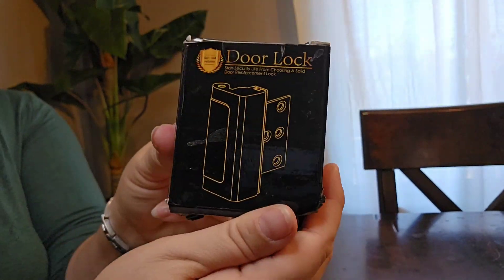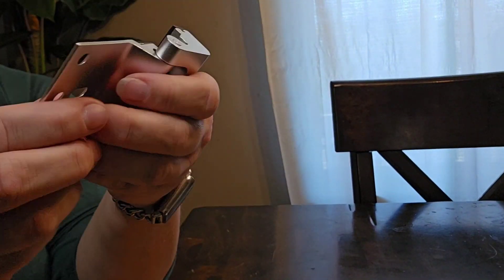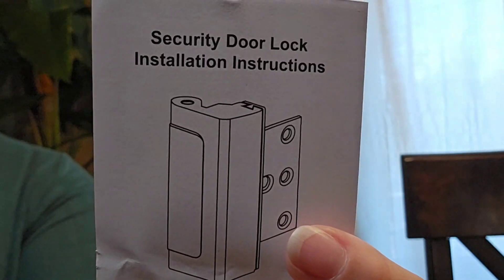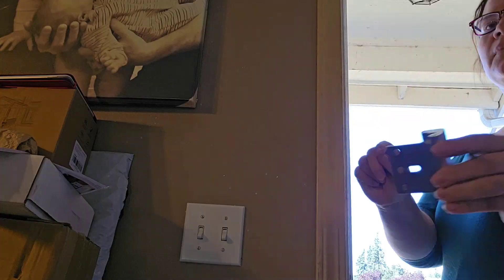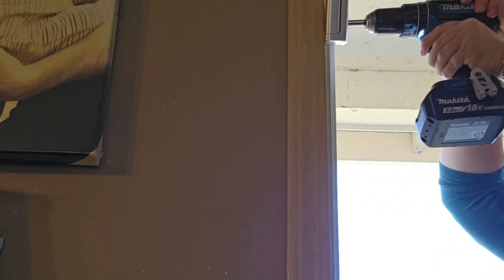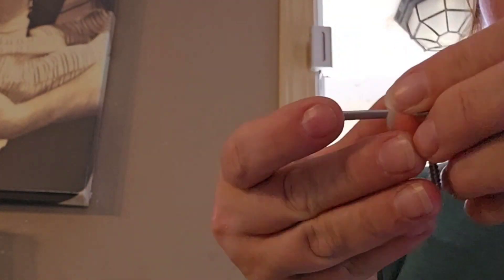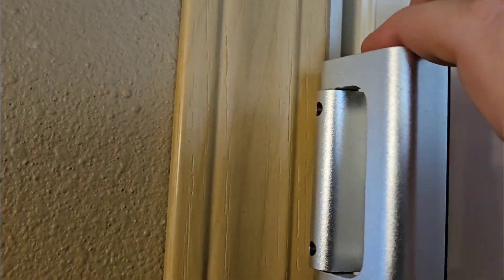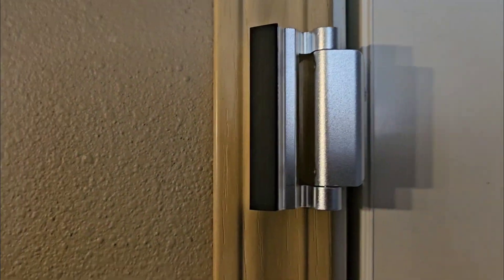Child proof security lock review